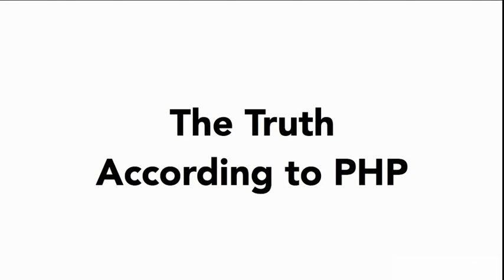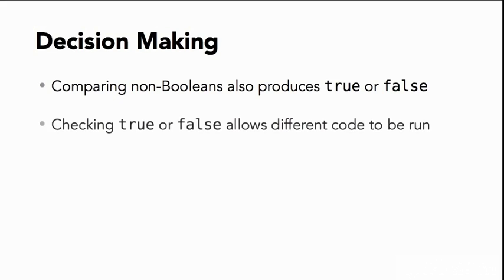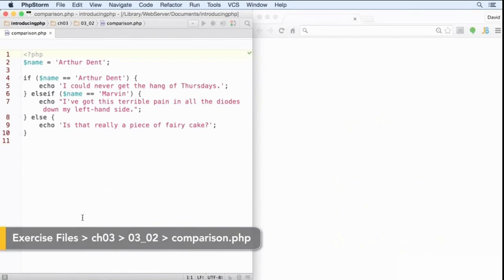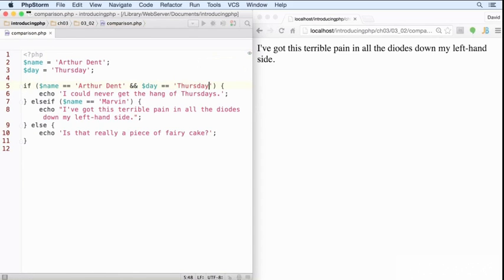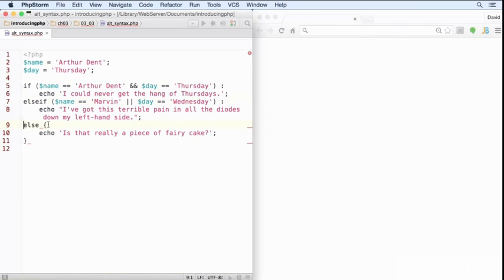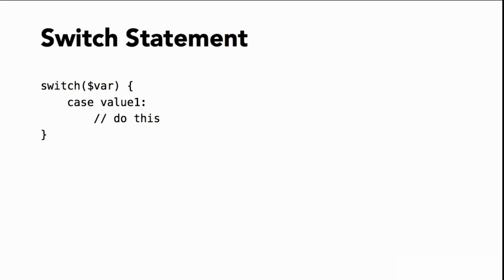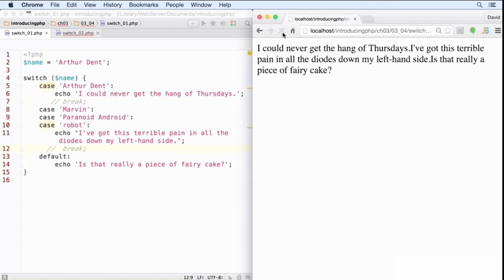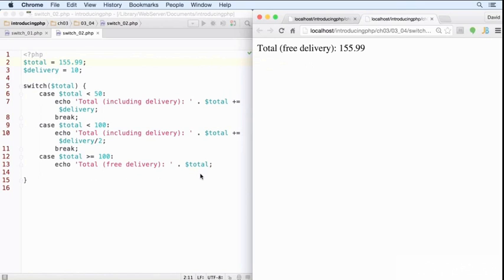Lesson 6 Introducing PHP